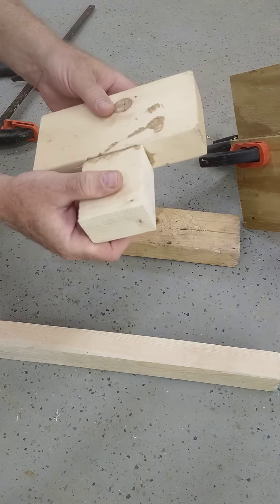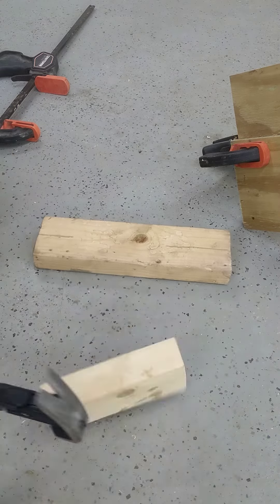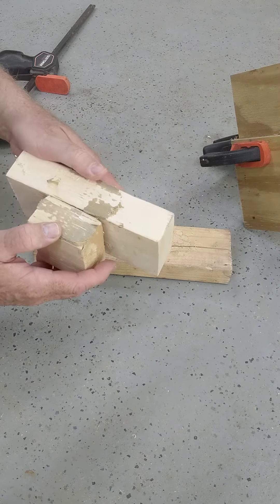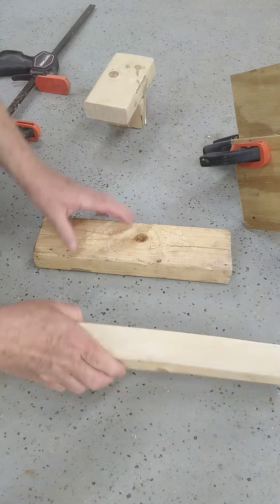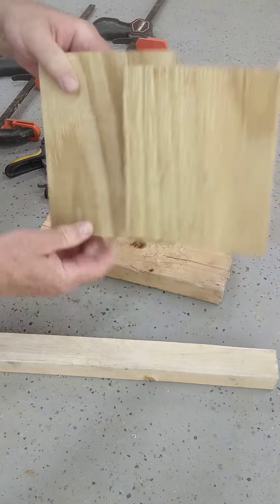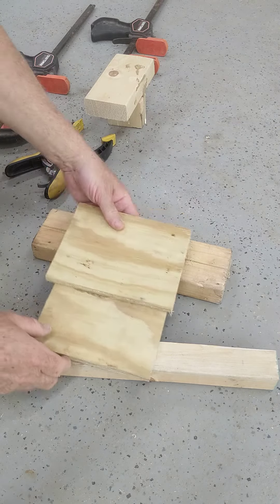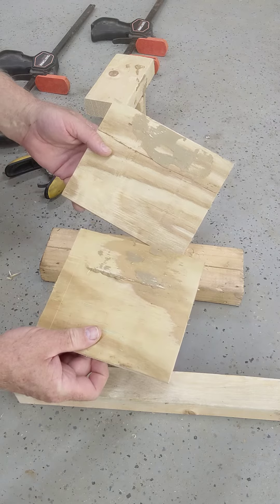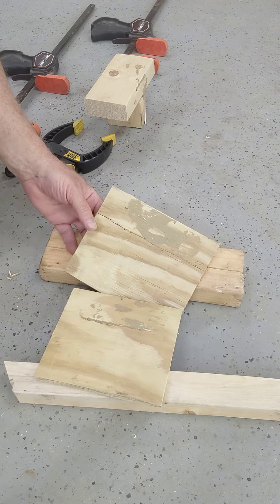Loctite PL510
Sheet Testing of a PL510 Joint